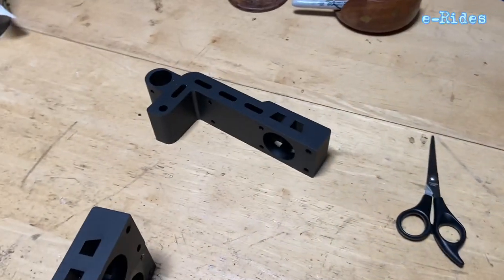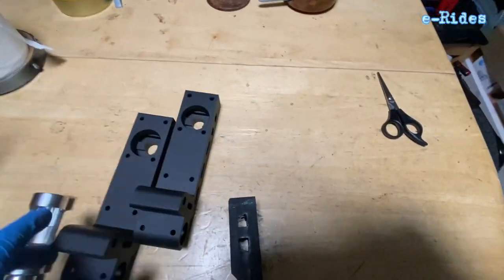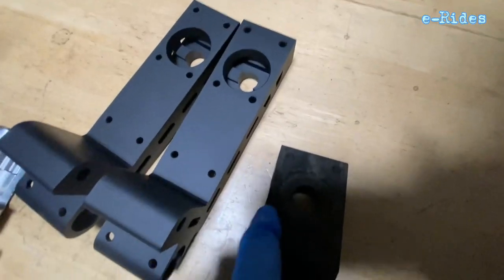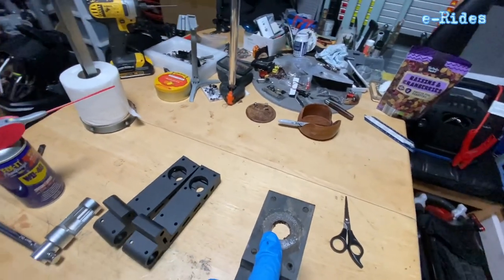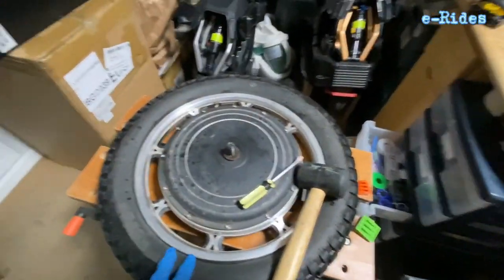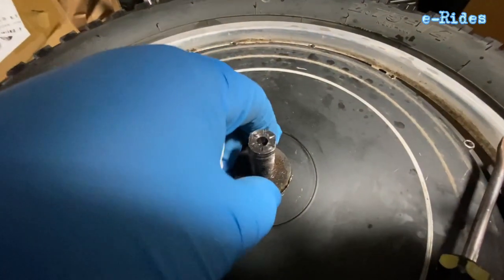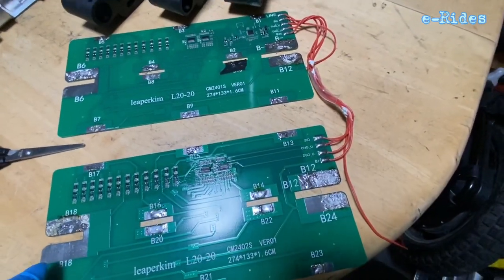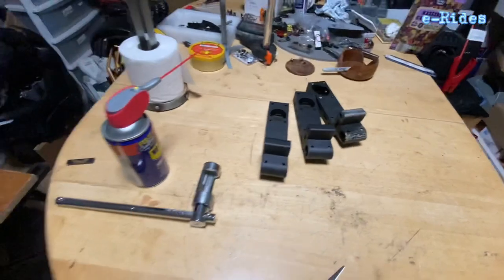Veteran￼ Sherman pedal hanger upgrade. erides EUC upgrade electric unicycle gotway begode kingsongs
Quick look at the new upgraded pedal hanger for the veteran Sherman.￼